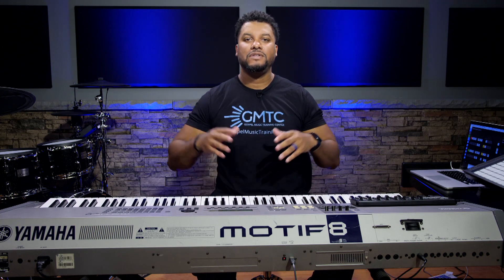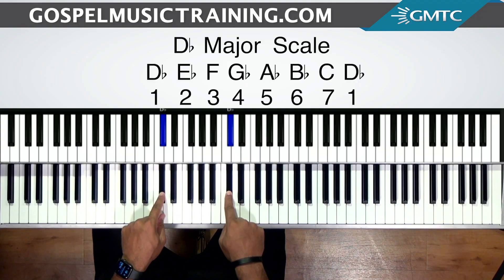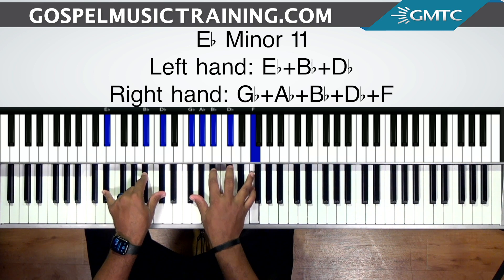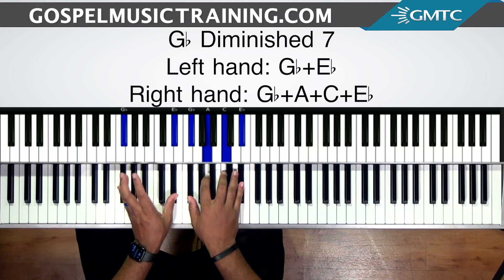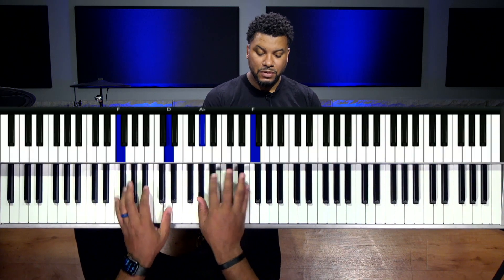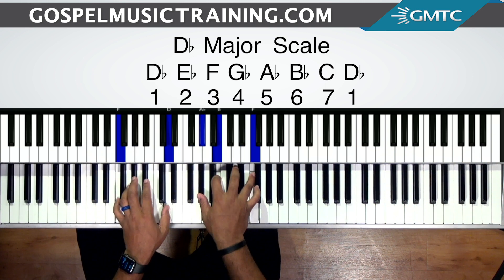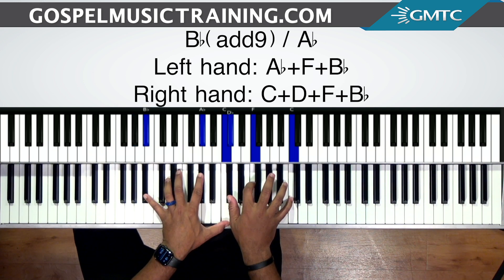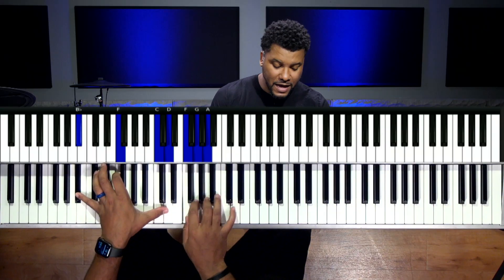Diminished Walkdown | D Flat major Chord Progression | Advanced Gospel Piano Tutorial!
In this advanced gospel piano tutorial video lesson, gospel musician, Jonathan Powell Gospel Piano Player "JP", will be showing and breaking down a diminished walkdown in D Flat Major alongside other advanced gospel piano movements. Enjoy!

FREE Chord Guide: The Top 10 Gospel Chords Every Musician Needs To Know

Every week, a new "CHORD CRUSH THURSDAYS" gospel piano tutorial will go up where we're going to get into a different gospel chord, gospel chord progression or gospel chord voicing that's going to help you take your chord vocabulary to the next level.

Pick Up Advanced Gospel Piano Movements, Gospel Chords, Chord Progressions and Voicings From Professional Gospel Musicians:

Become a Part of Our Gospel Music Training Center Lifetime Program:
For more free music lessons, JOIN THE HEAR AND PLAY TEAM!

To download our free 30-pg gospel chord guide, piano chords
GospelMusic GospelMusician GospelChords grace notes piano advance gospel piano tutorial

-Accountability
-Discipline
-Proven & structured plan
-Practice plans
-Zoom lectures